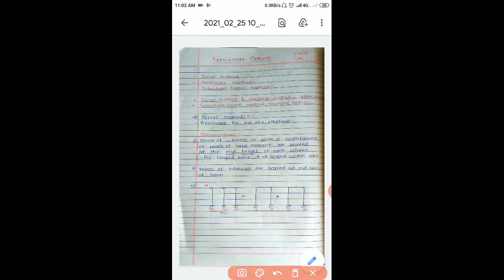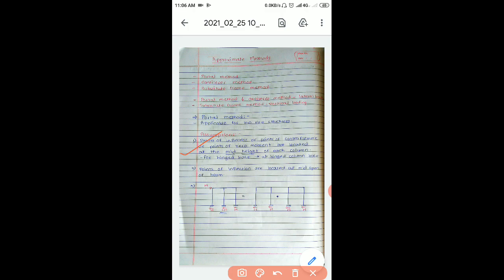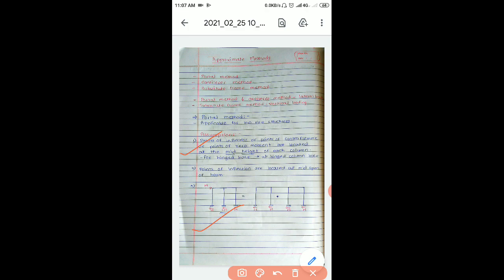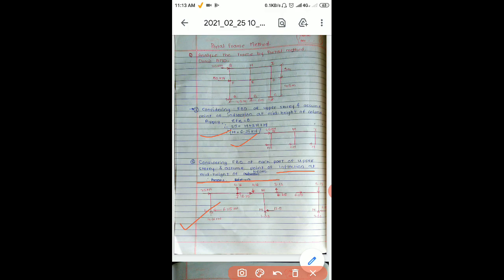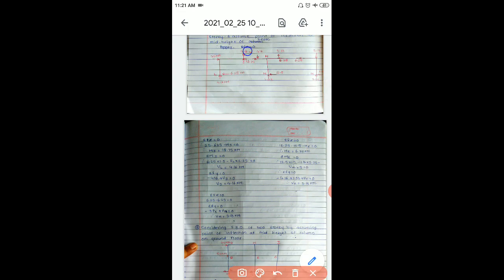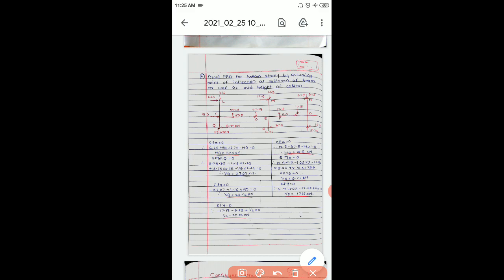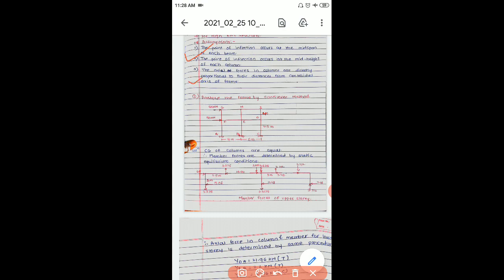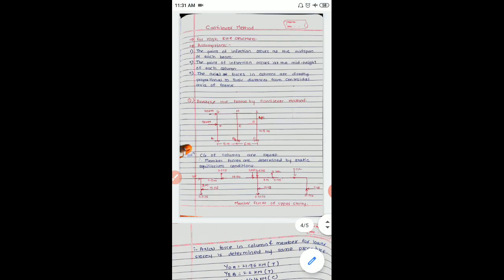SA 2 Finite Difference Method_ Approximate Methods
Portal Frame Method and Cantilever Method